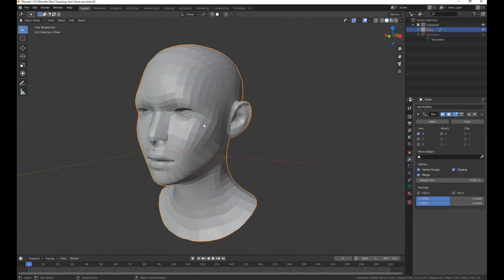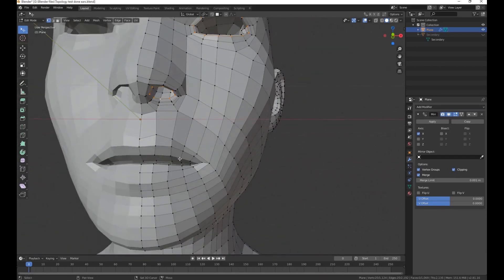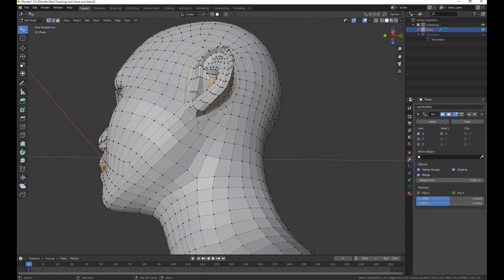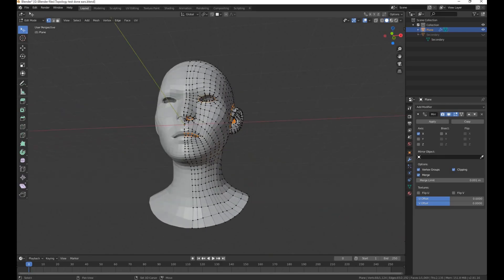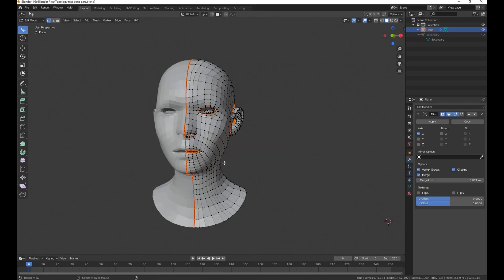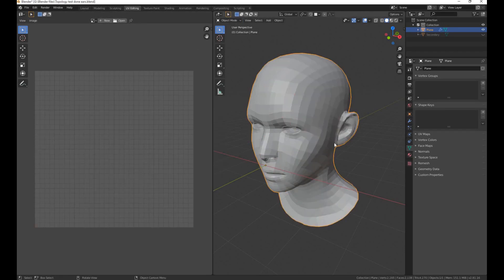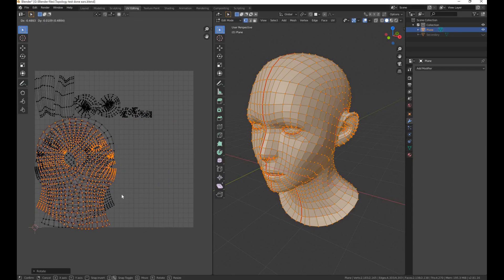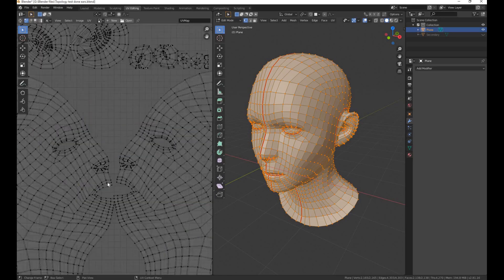Unwrapping the face | Blender | 1 min tutorial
Unwrapping the face | Blender

Blender 2.8 Unwrapping a Face Tutorial
Blender Character Creation: UV Unwrapping

UV Mapping Characters - Free Chapter

Blender Intermediate UV Unwrapping Tutorial